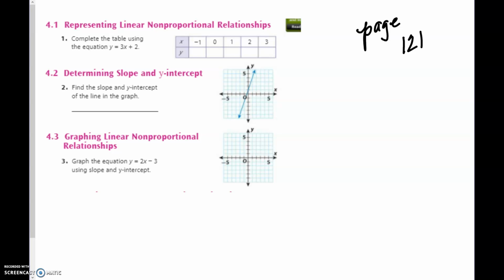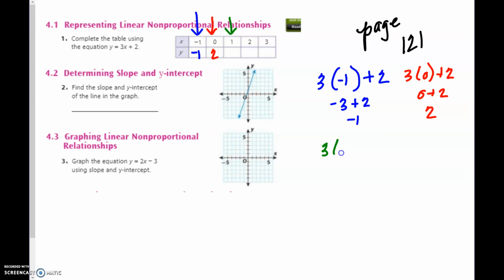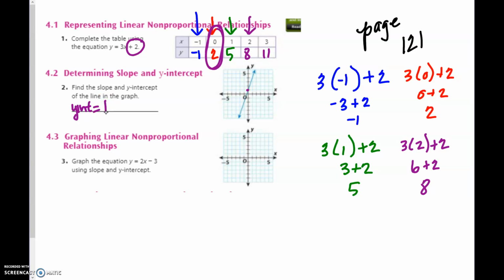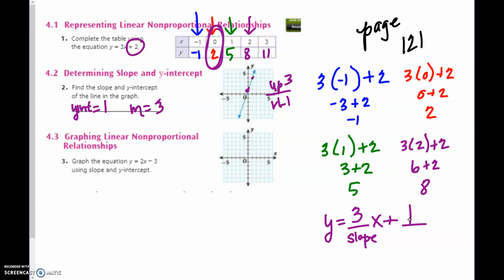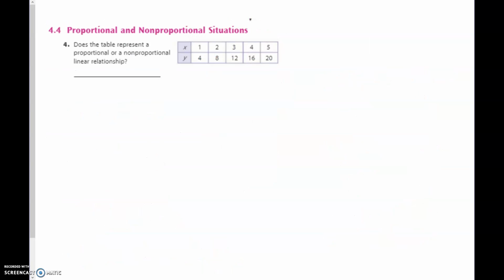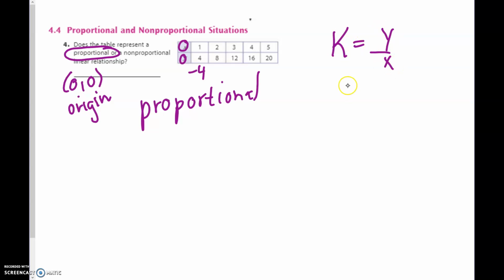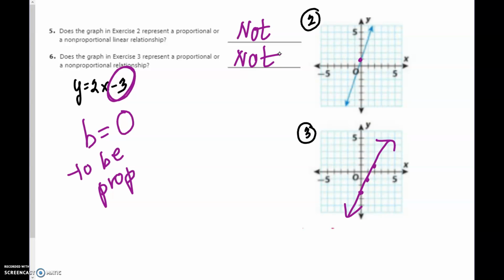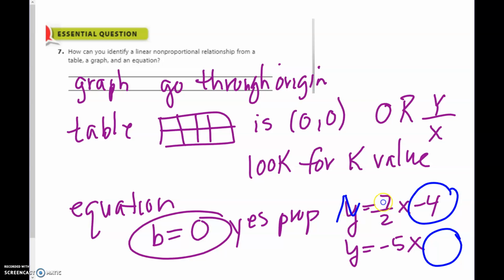Review Mod 4 page 121